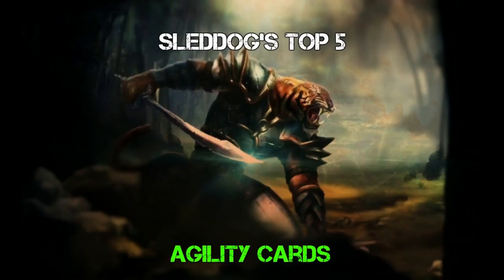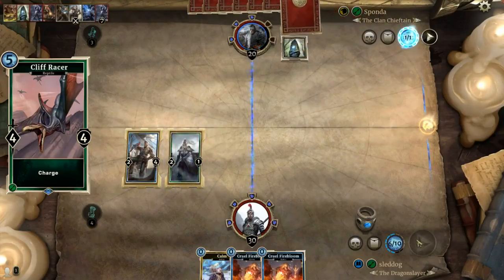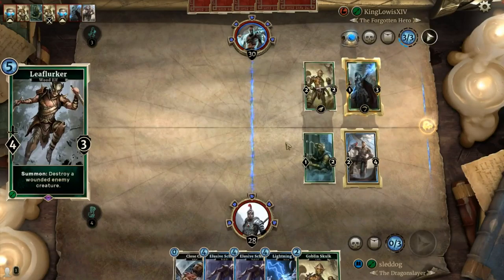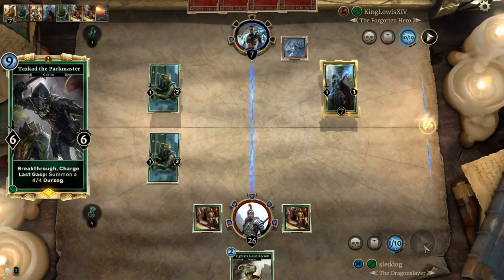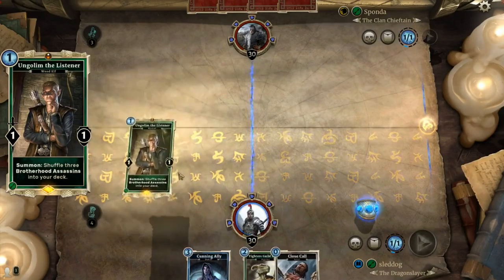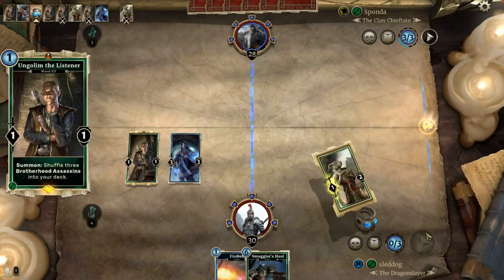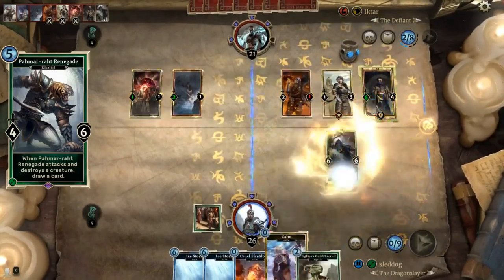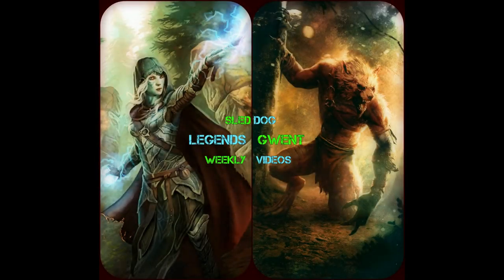Elder Scrolls Legends Top 5 Agility Cards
My top 5 Agility Cards Pre-Fall of The Dark Brotherhood.
Please feel free to discuss what your top 5 choices are and why you chose them.
Will be doing all colors before the expansion hits on April 5th 2017.